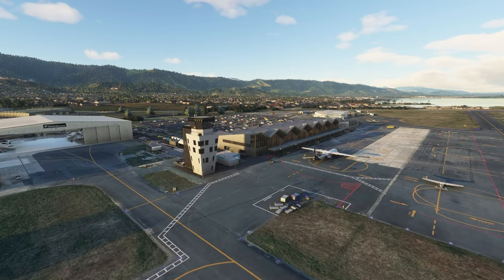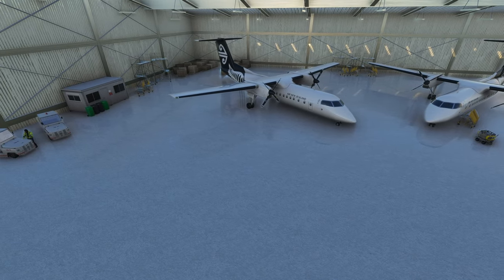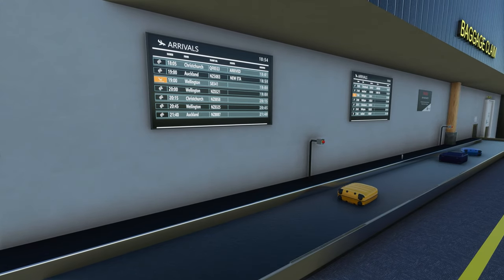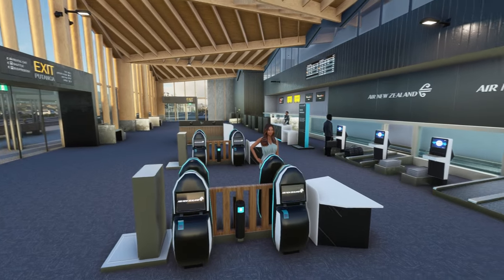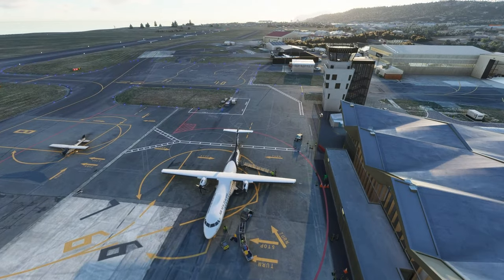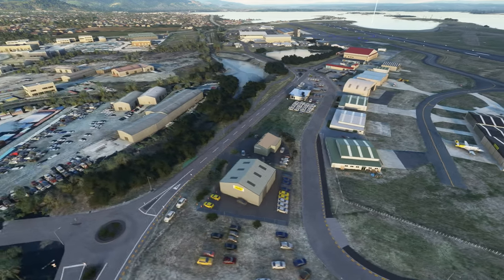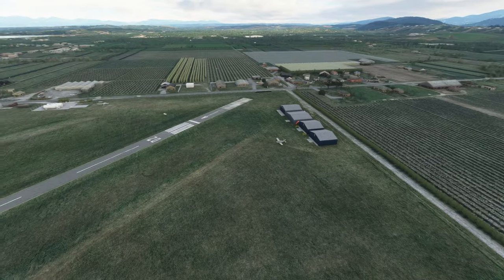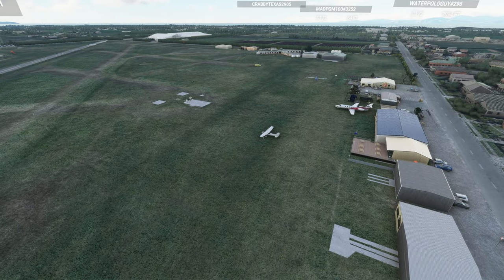Amazing Airport Scenery! | NZNS & NZMK by NZA Simulations | Microsoft Flight Simulator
Some more outstanding addon airports by NZA Simulations.

My Specs:
INTEL Z490
32GB RAM